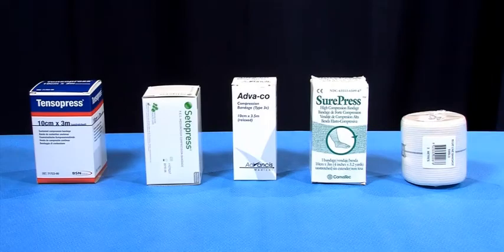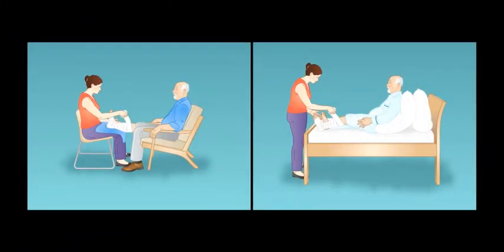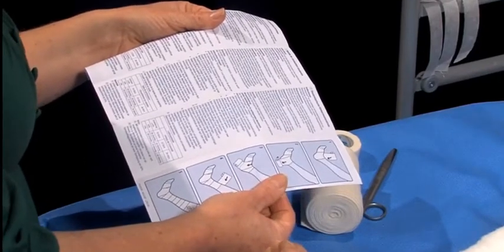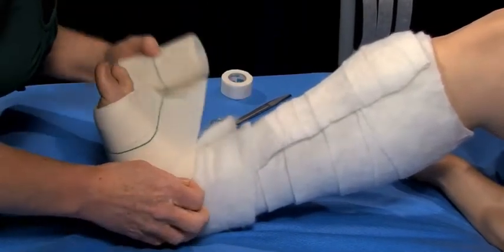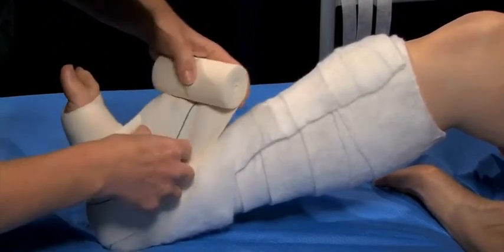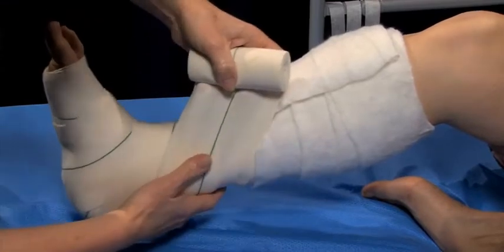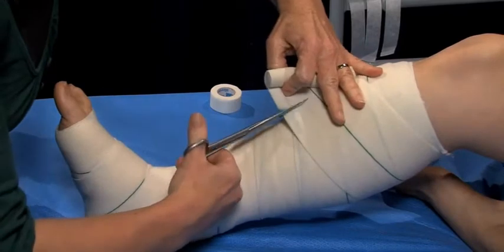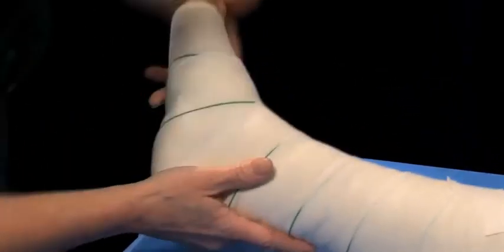Applying Elastic Compression Bandages